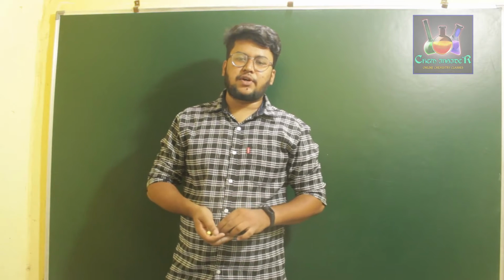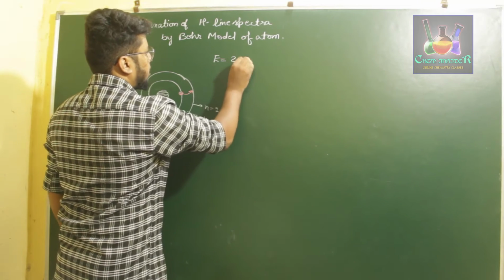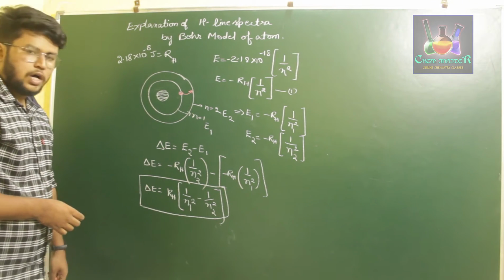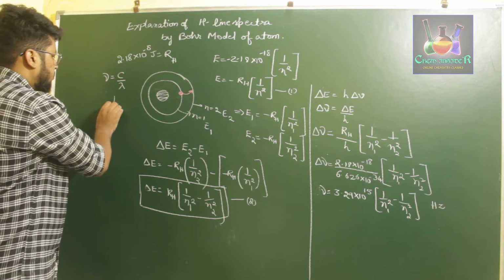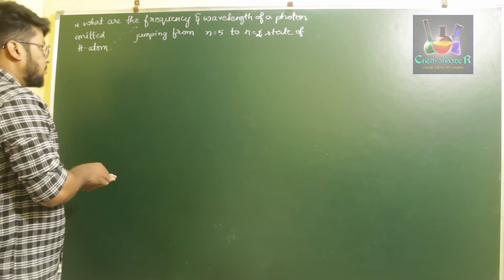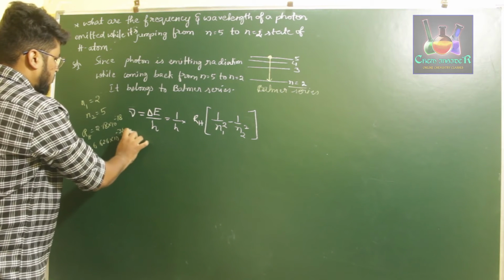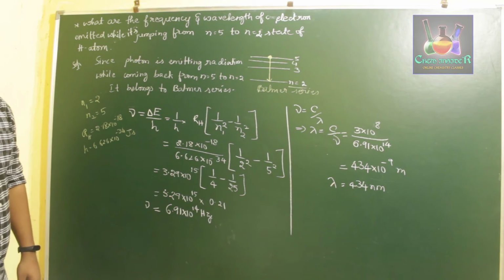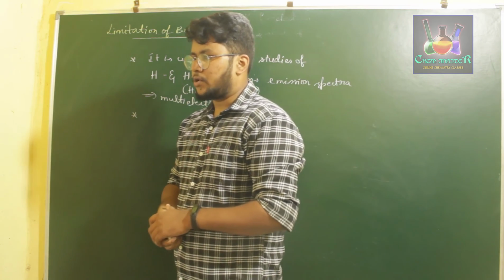STRUCTURE OF ATOM (PART-10) | ENERGY & RADIUS EXPRESSION USING BOHR'S MODEL OF ATOM.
In the above video lecture we are going to derive the expression for Energy and Radius of Hydrogen atom using Bohr's Model of an atom.

The derived expression was in good agreement with the expression given by Balmer for the line emission spectral series of Hydrogen interms of wavenumber.

The topic explained in this video is related to "STRUCTURE OF ATOM," chapter of CLASS 11/ 1st PU.

If you have any doubts about the concepts explained in this video, mail those doubts at: